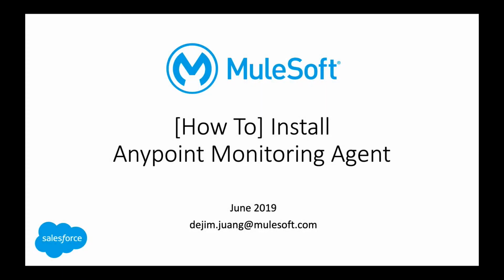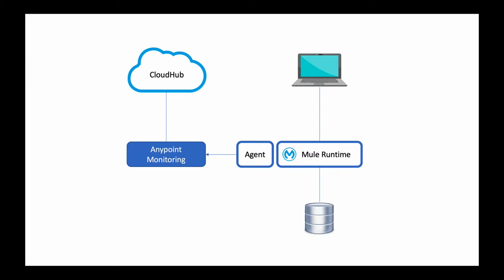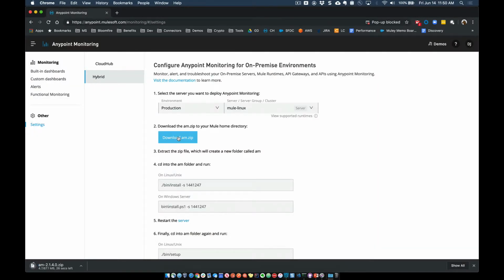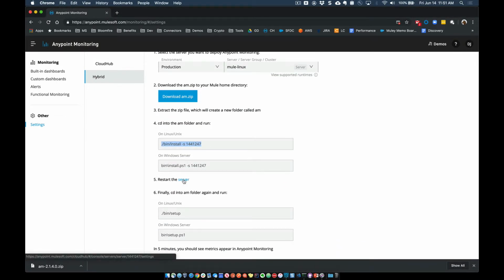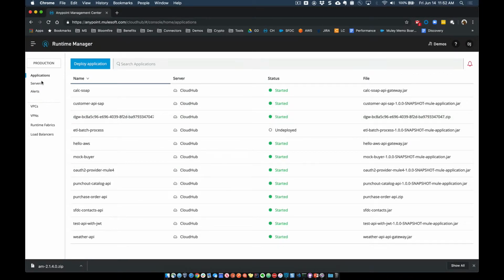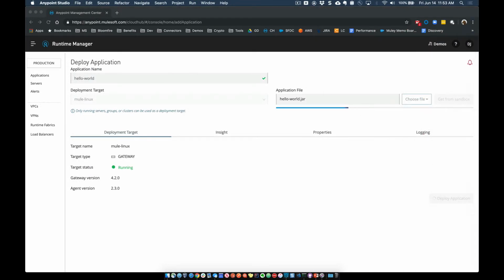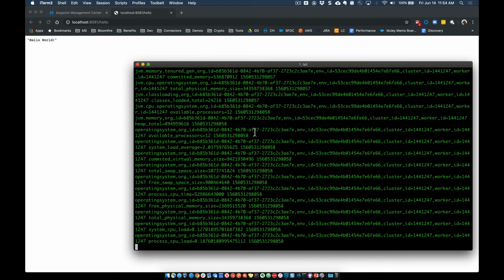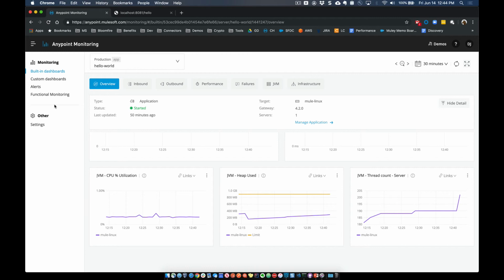How To - Install Anypoint Monitoring Agent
Quick video that shows you how to install the Anypoint Monitoring Agent for on-premise Mule Runtimes. This allows you to send logs directly to Anypoint Monitoring for Dashboards, Log Search, and Visualizer.